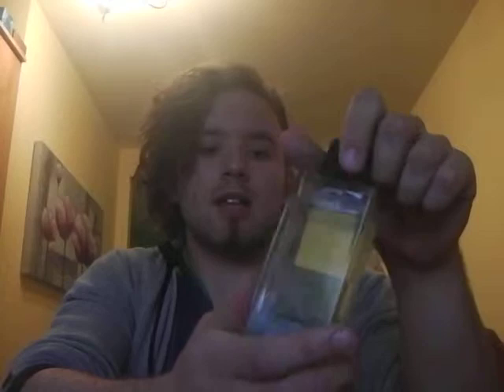D+G Anthology La Force no.11 (2009) fragrance review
my personal take on one of the anthology fragrances from d+g, as always this is my personal opinion and experience, ta x